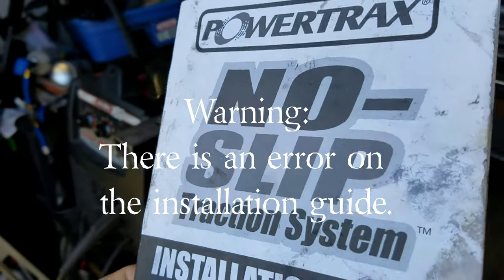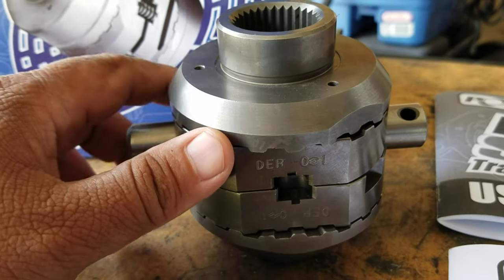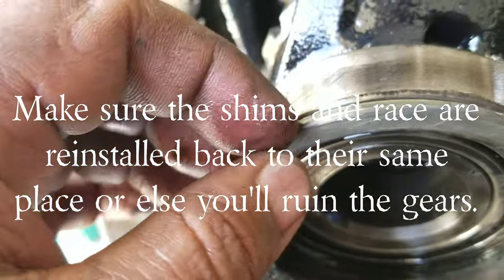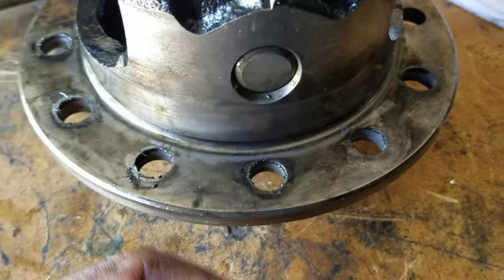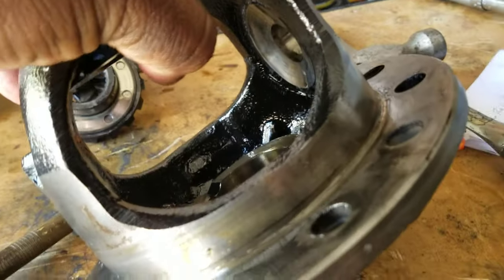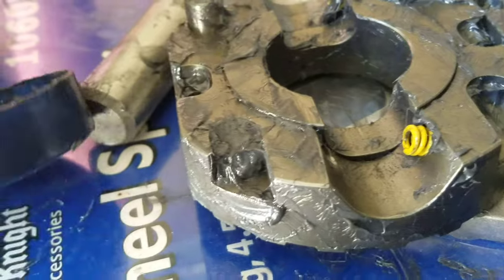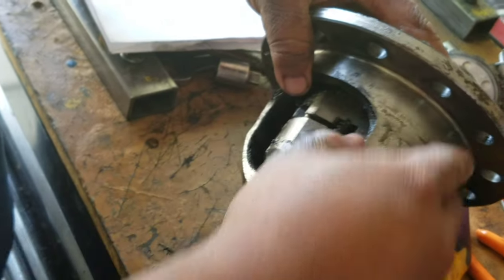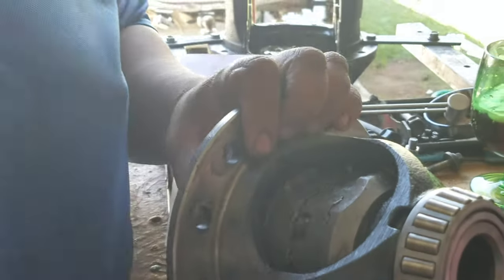Toyota 8.4 Diff Power Trax No slip Locker Install